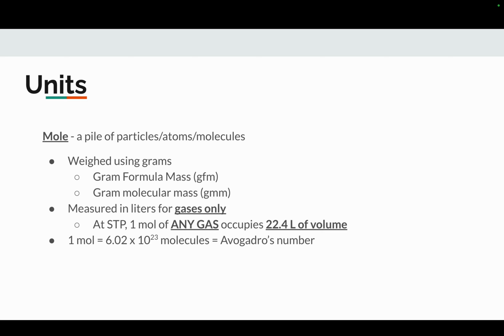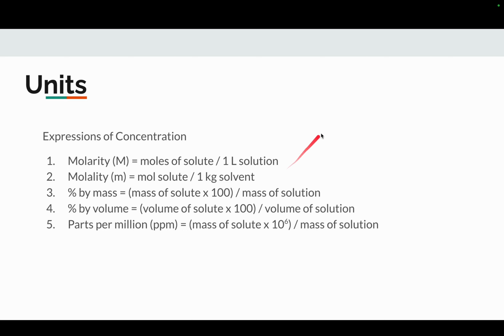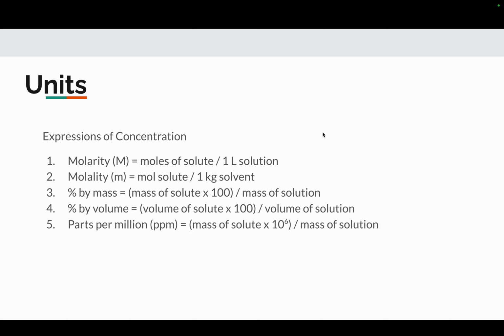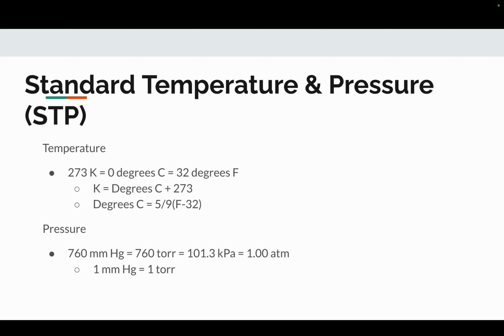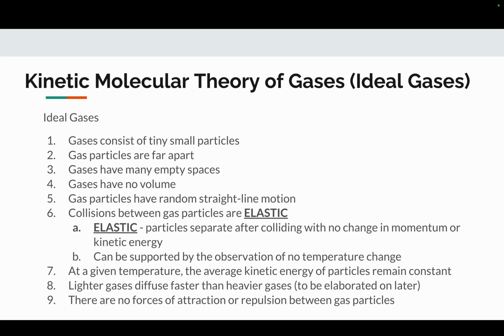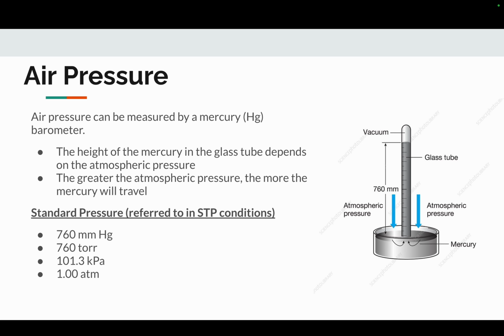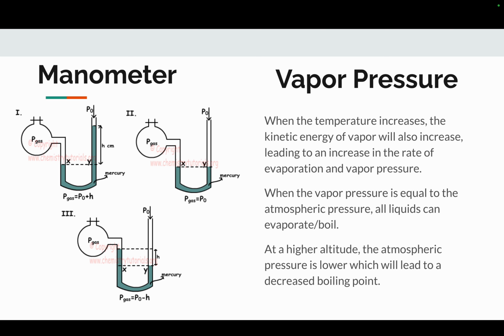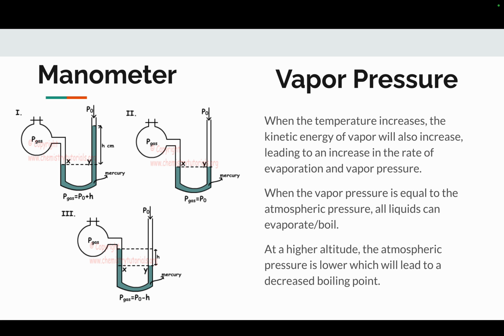Lesson #2 Pt. 1: Basic Chemistry & Gas Stoichiometry - 8/9/24 Meeting